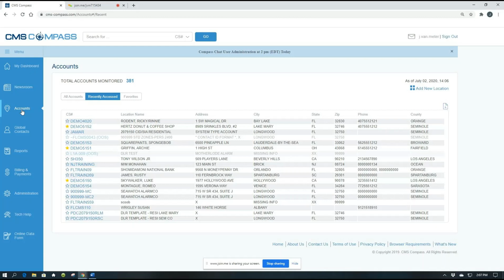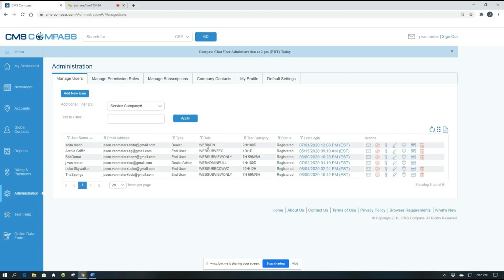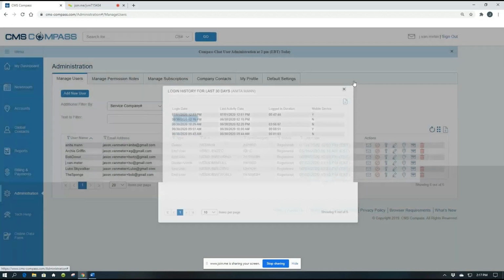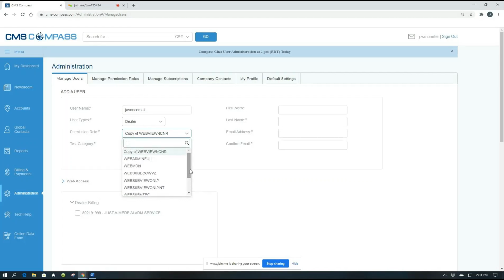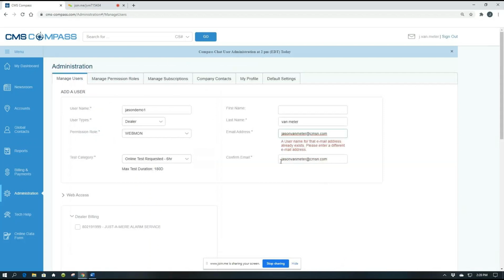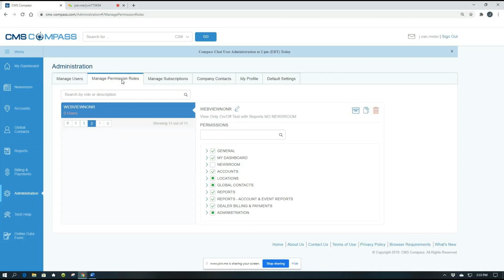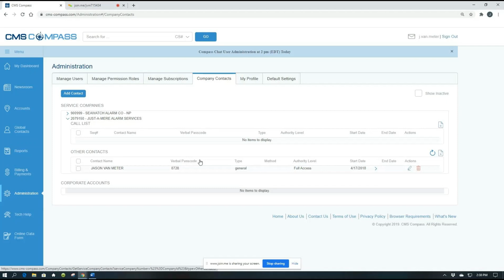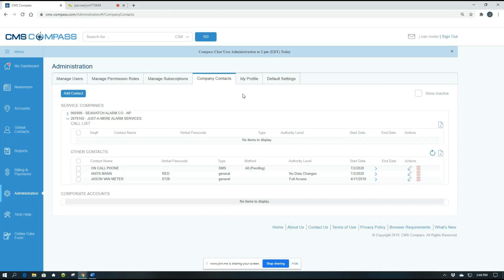Compass Admin Dealer Chat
Learn about being a Compass Admin Dealer and how to manage your own web logins and dealer personnel through CMS-Compass.